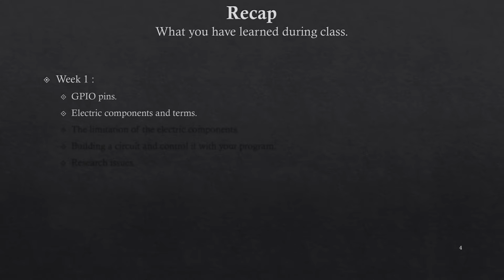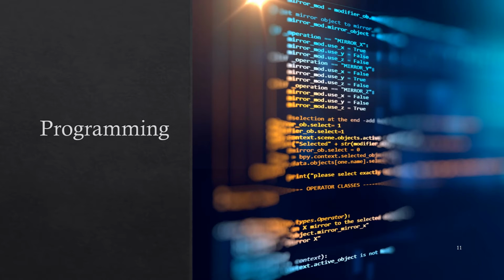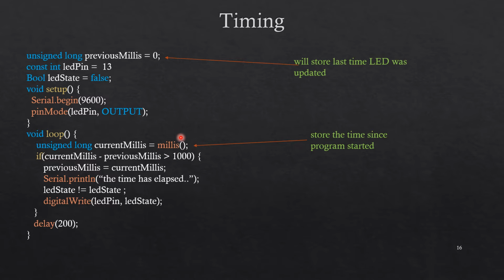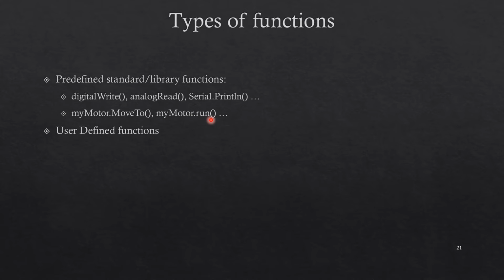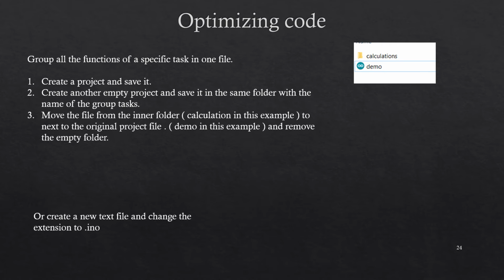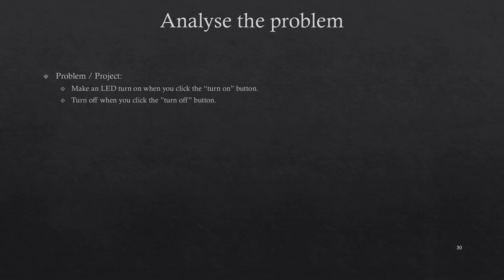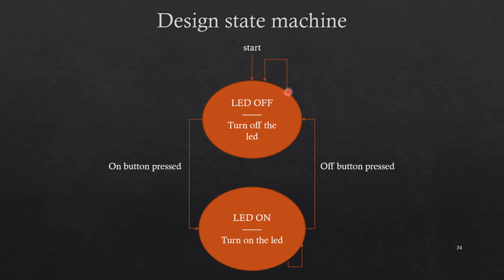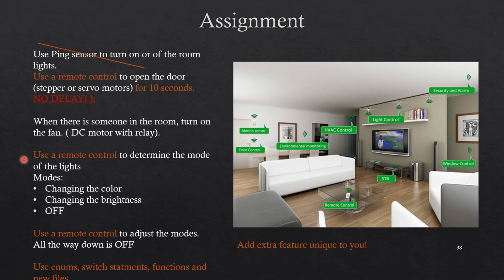Arduino course week 3 presented in VR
Arduino course week 3 presented in AltspaceVR